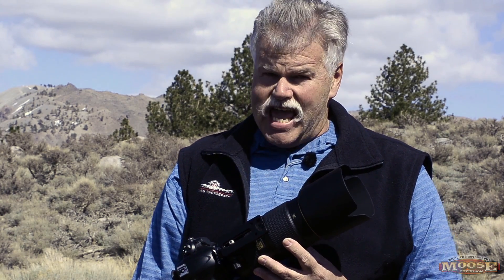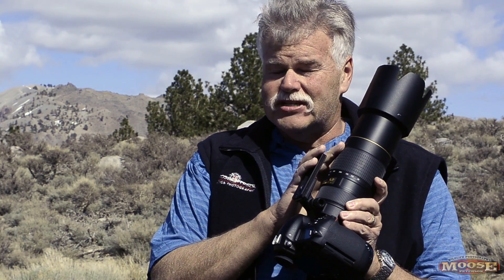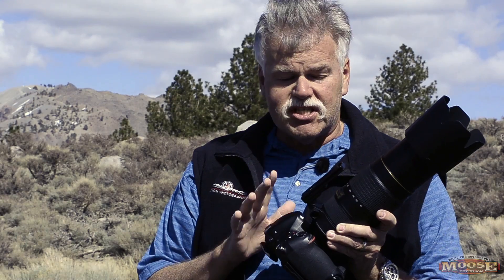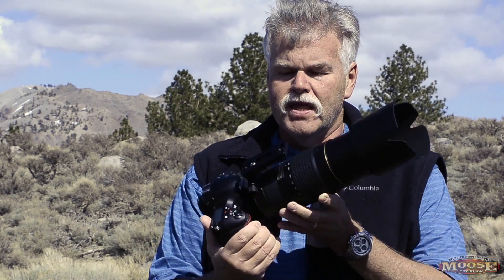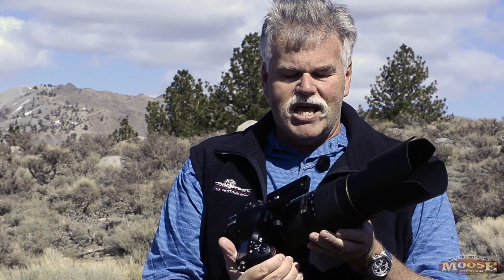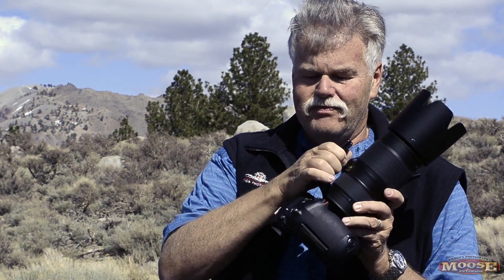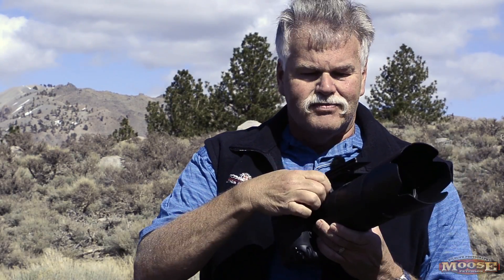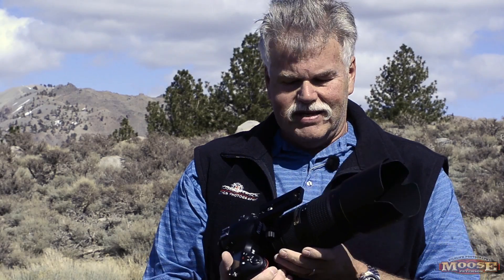The 80-400AFS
It's simple, we've waited a long time for this lens and man, did Nikon do it right. The new Nikon 80-400AFS